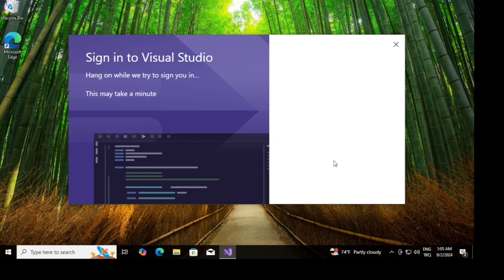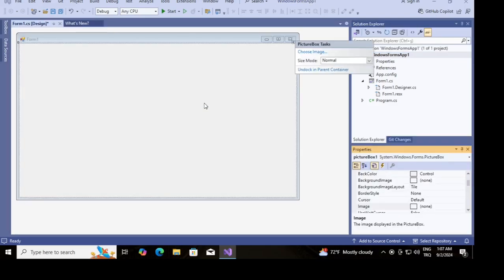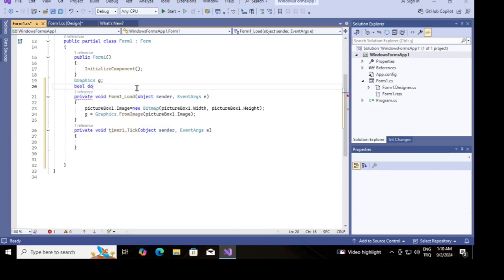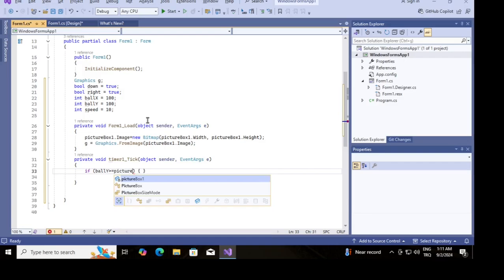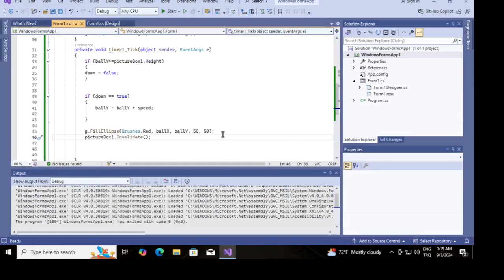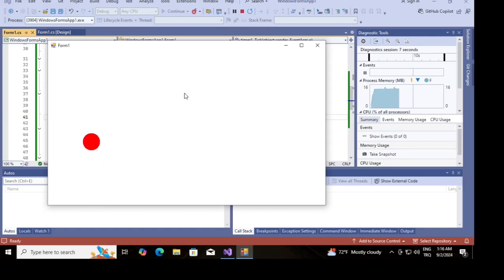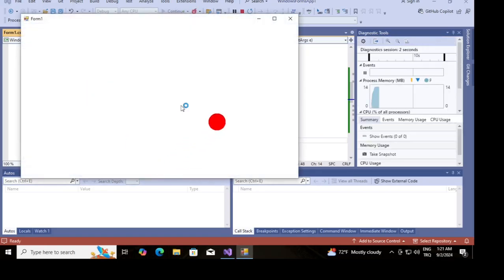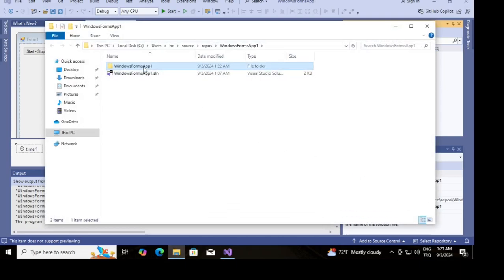Bouncing ball app with Visual Studio to test mono on Linux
This series consists of two videos and covers how to run a .NET program on Linux using the Mono Framework. When you need to run a program with a user interface designed in Windows on Linux, you can use either Wine or Mono. Wine is suitable for native Win32 applications, while Mono is suitable for .NET applications.

In this first video, I will create a simple bouncing ball animation using Visual Studio. The video might be a bit long, so if you're not interested in this part, you can skip directly to the second video.

In the second video, I will demonstrate how to run this .NET program on Linux, both on a desktop and on a Raspberry Pi. During this process, I will install the Mono Framework.